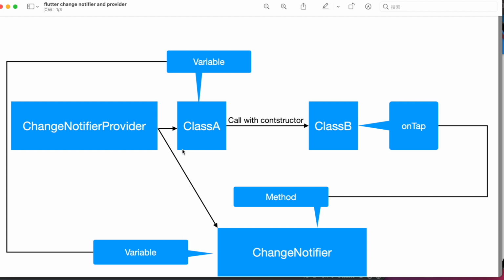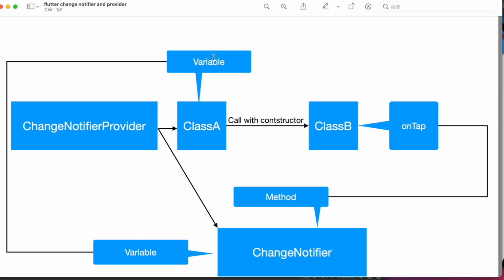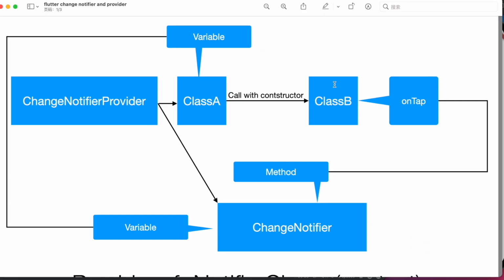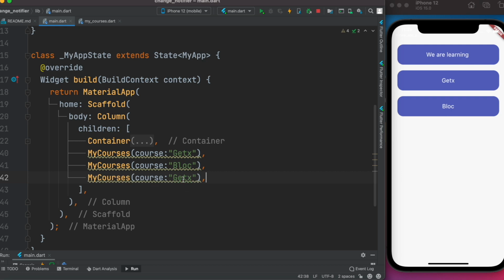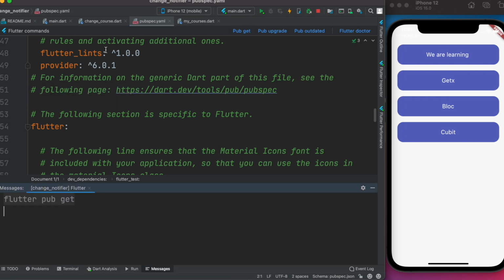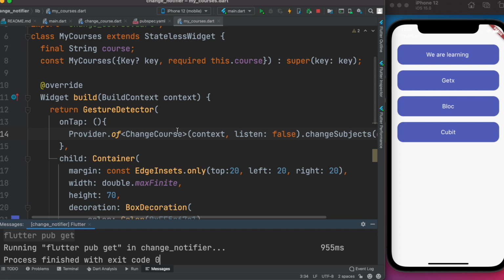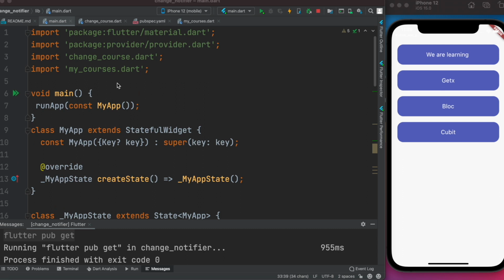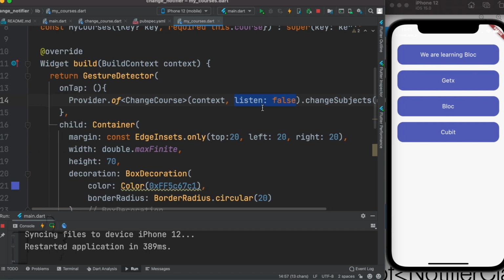Flutter Provider and ChangeNotifier With Listener for State Management | Example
We will learn how to use flutter provider and change notifier for state management and passing data.  Previously we saw how to pass data using setState and callback. Flutter provider is important concept for Bloc and Cubit. It helps you to use Provider.of() to call method for changes and updating variable.